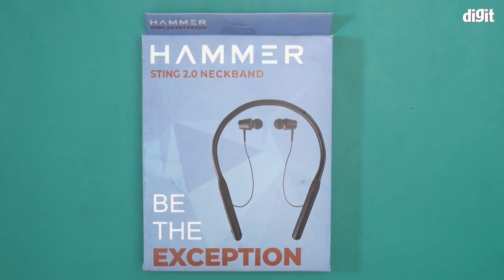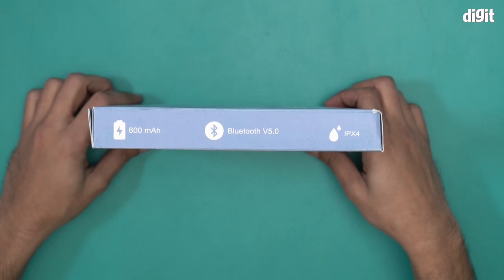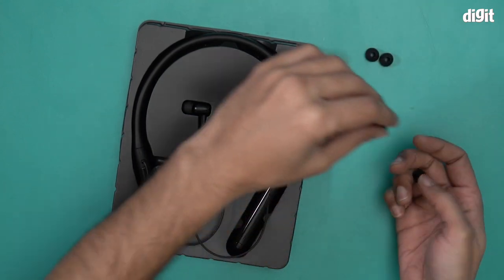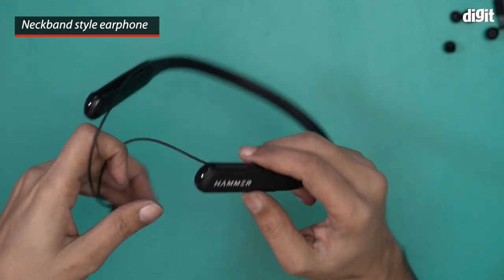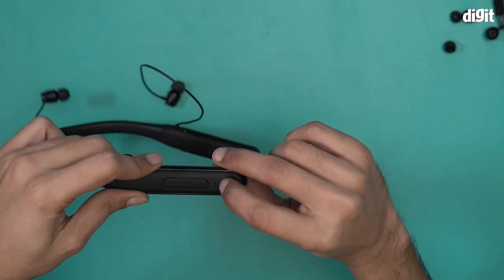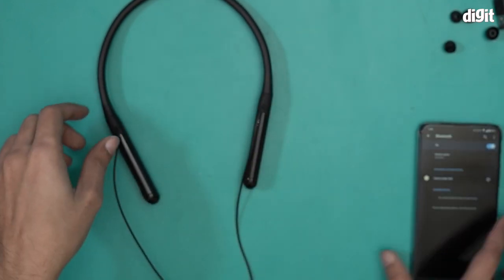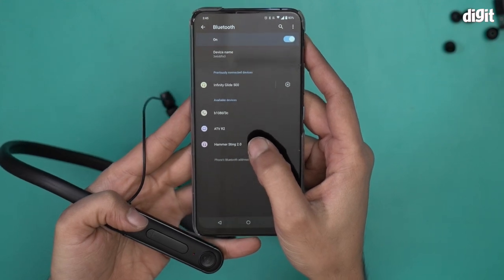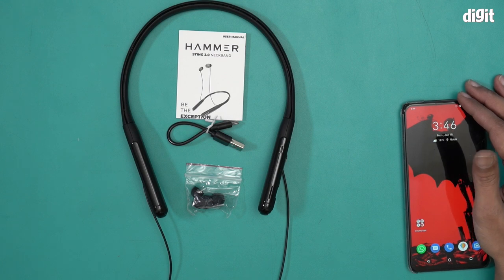Hammer Sting 2.0 Neckband Unboxing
About the Hammer Sting 2.0 Neckband:
Latest Bluetooth 5.0: Connects quickly and securely with Auto Pair Technology of the neck band headphones
Power Bass: You can groove to your favorite beats with its 10 mm sound drivers
Lightweight Design: Feather light design for easy portability,
Sweat proof: These neckband earphones are IPX4 rated for your long and worry-free gym sessions
Long Lasting Battery: With its 250 mAh battery size, you can enjoy your music for upto 20 hours

Hammer Sting 2.0 Neckband,best wireless earphones,bluetooth earphones,best earphones